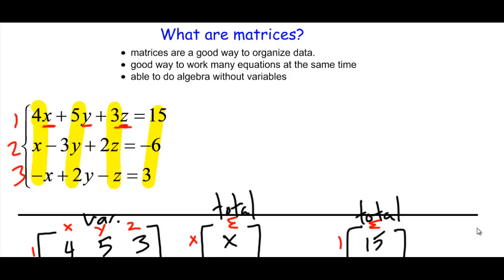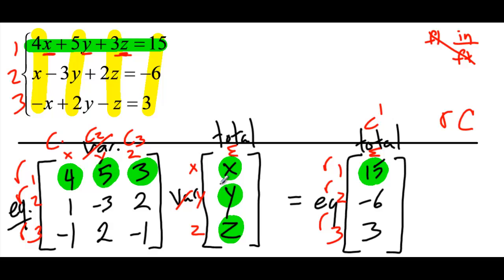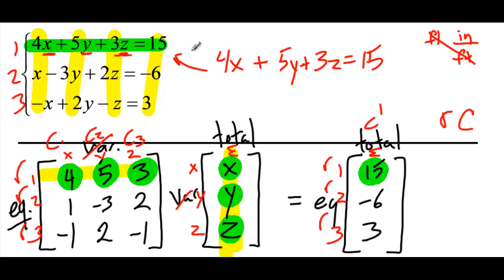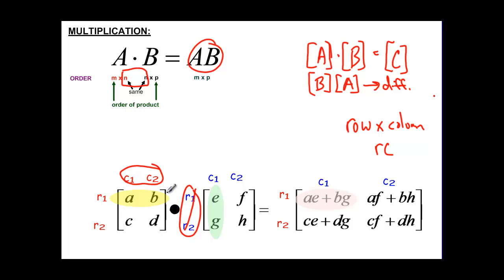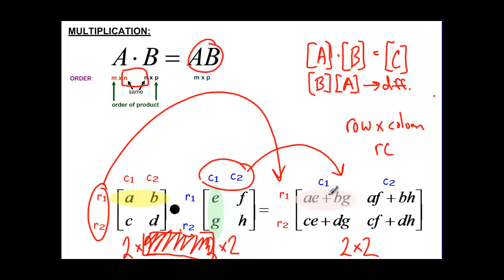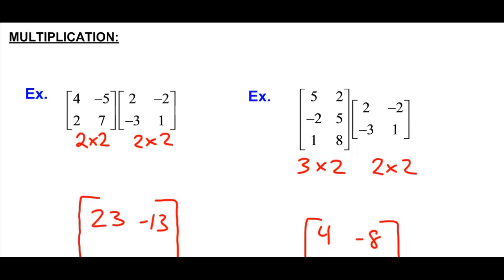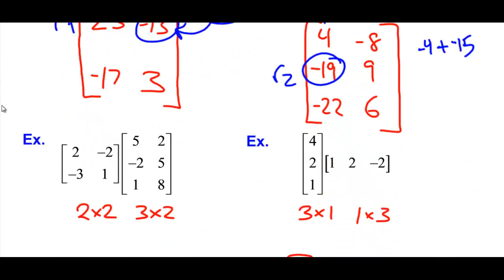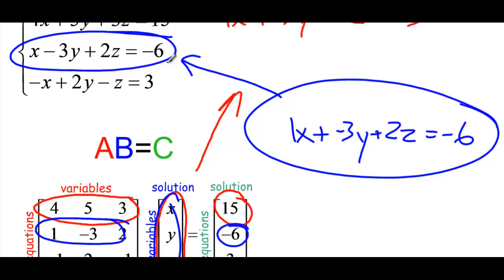AAT 300: 3C Part 2 Matrix Multiplication